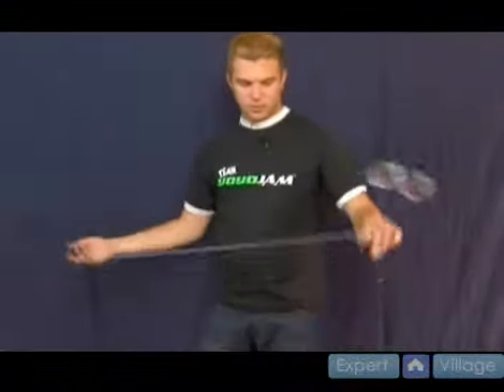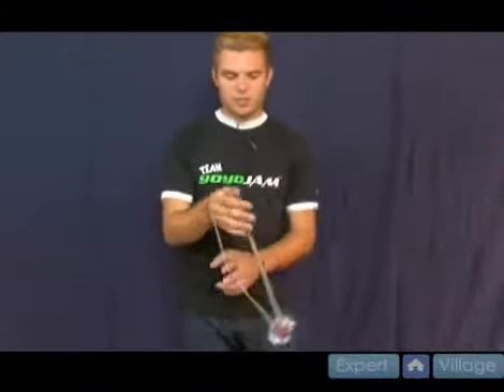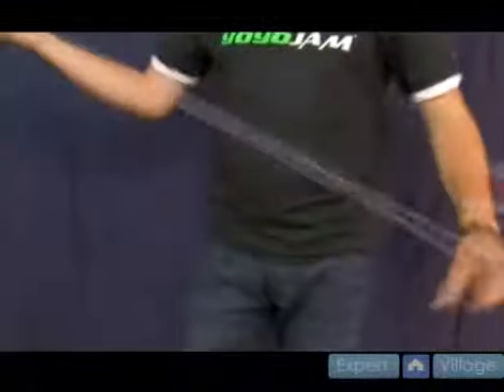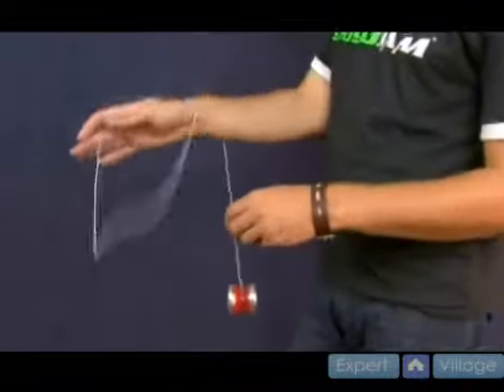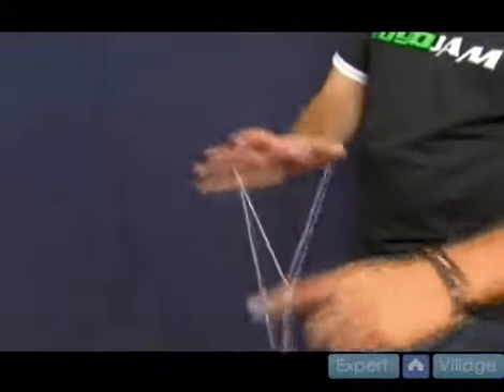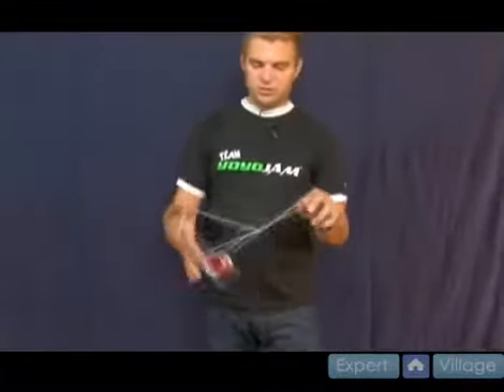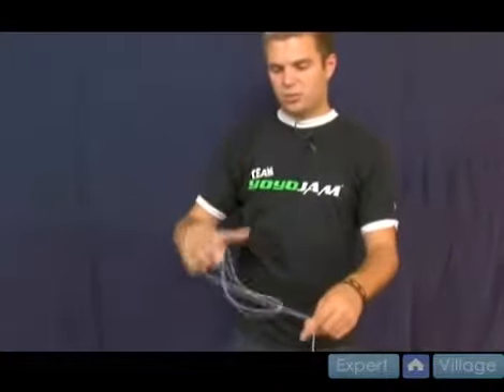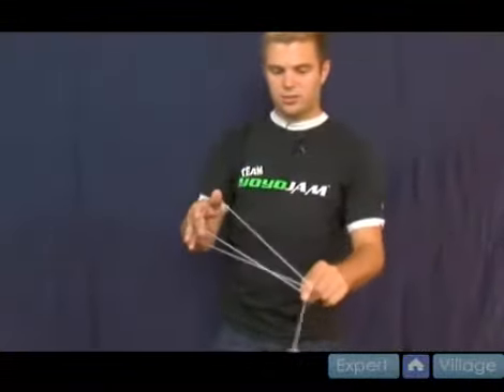How To Do An Over Wrist Mount Yo Yo Trick - 15 How To Do Expert Yo Yo Tricks Part 2